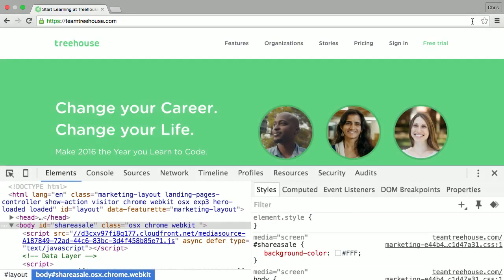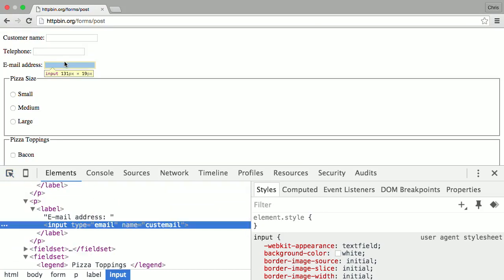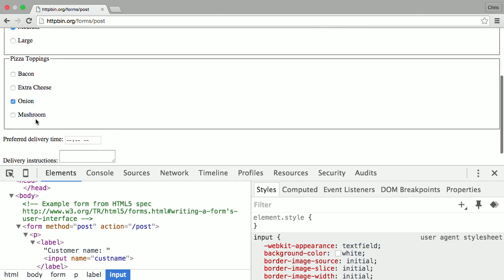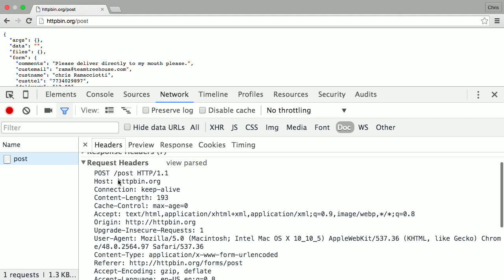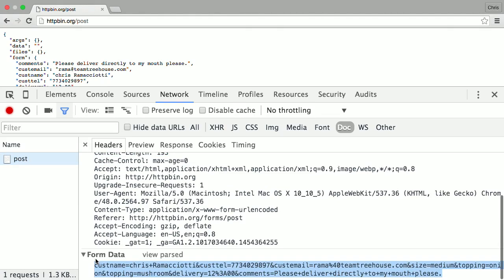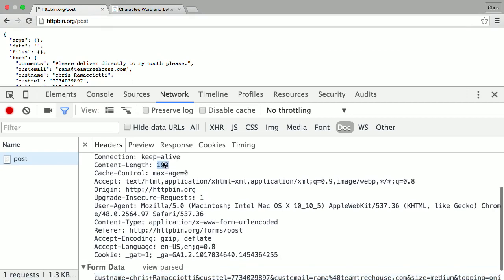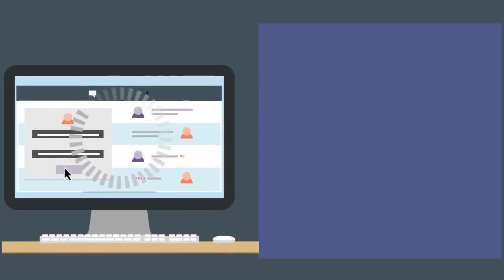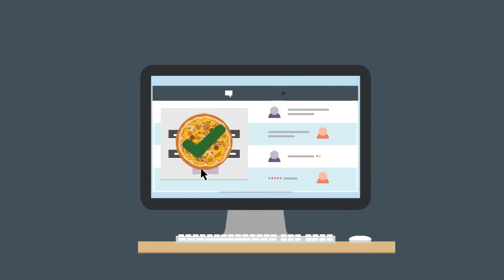Unit A-Video 13: Using Forms for POST Requests